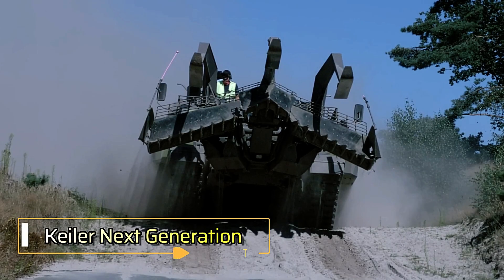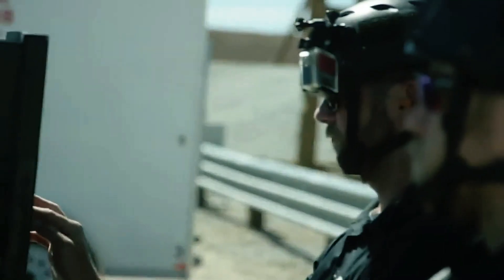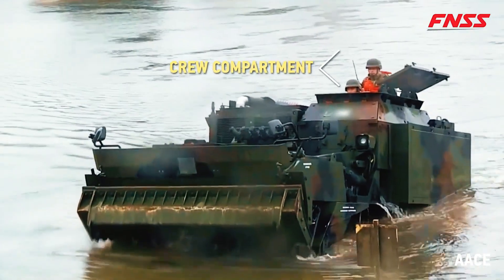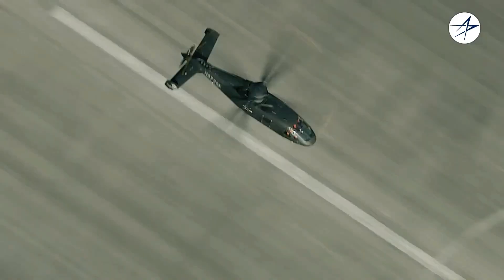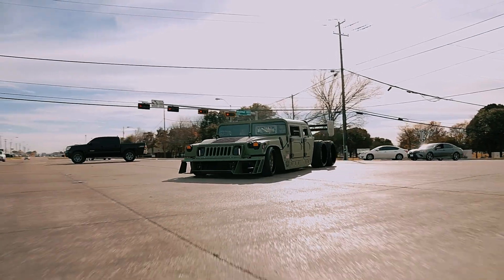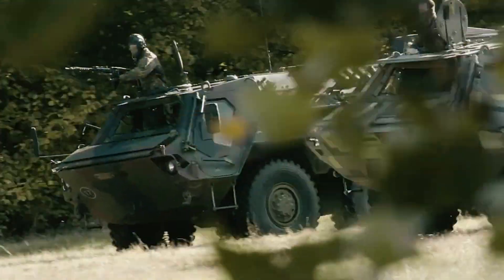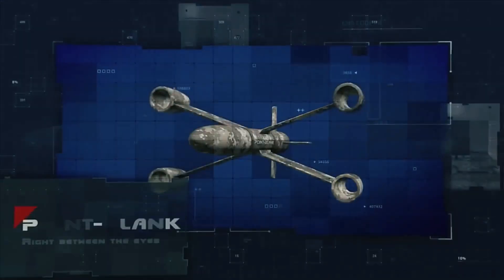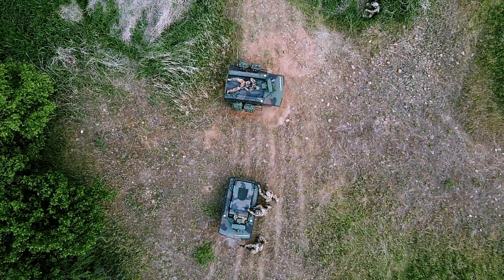MOST INSANE MILITARY TECHNOLOGIES AND VEHICLES IN THE WORLD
Step into the future of defense with a look at the most insane military technologies and vehicles currently deployed across the globe! From stealth fighters to unmanned drones and advanced weaponry, these cutting-edge innovations represent the pinnacle of military capability and innovation. 💥🔧

In this video, we unveil: ✅ Next-generation aircraft with unmatched speed and stealth capabilities ✅ Autonomous drones revolutionizing reconnaissance and combat operations ✅ High-tech tanks, armored vehicles, and artillery systems ✅ The latest in cyber warfare and defense against emerging threats

Join us as we explore these game-changing military technologies that are reshaping modern warfare and defense strategies worldwide. Whether you’re a military enthusiast or simply intrigued by futuristic technology, prepare to be amazed! 🌍🔥

00:00 - INTRO
00:14 - Keiler Next Generation
01:36 - Nikola Reckless LTATV
02:51 - AACE Amphibious Bulldozer
03:57 - AB 950 Streit Marine
05:03 - Sikorsky S-97 RAIDER
06:15 - Humvee
07:15 - DARPA's Transforming Wheels
08:02 - Rheinmetall Fuchs Evolution
09:13 - IAI Point Blank
10:35 - Arion-SMET UGV

Our Channel